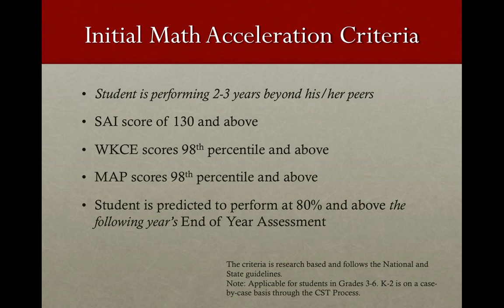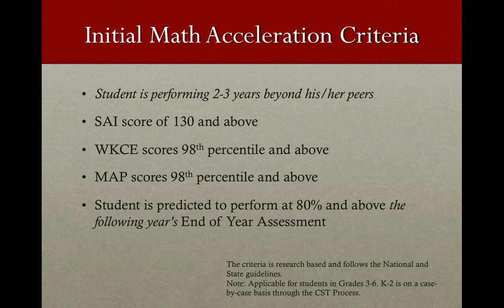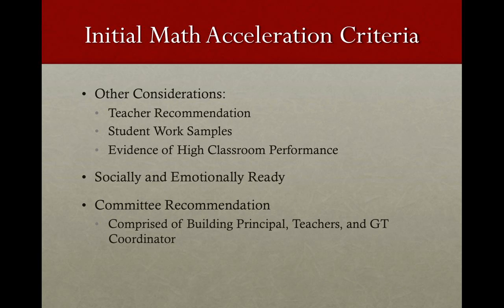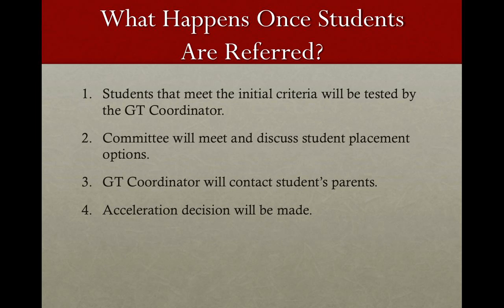Math Acceleration Process Final 1 25